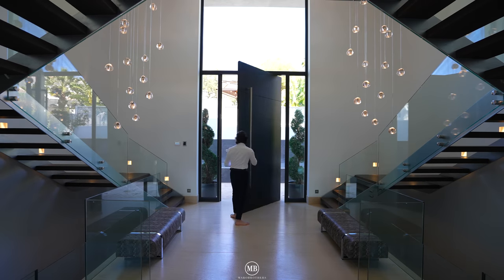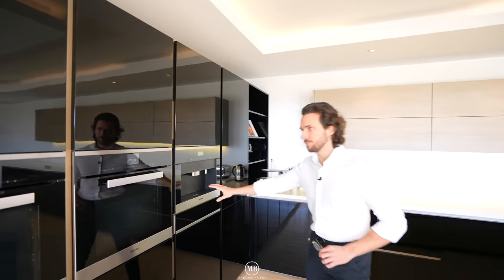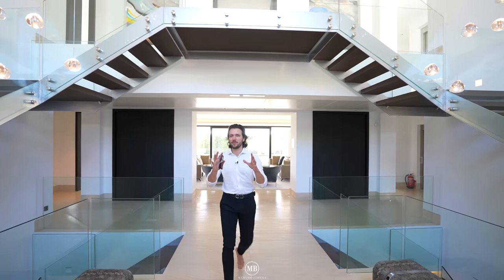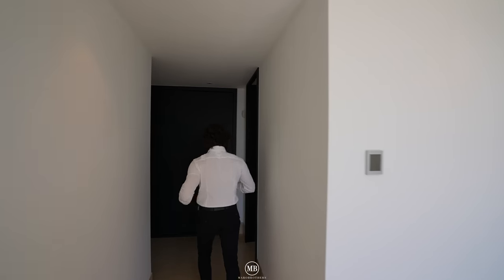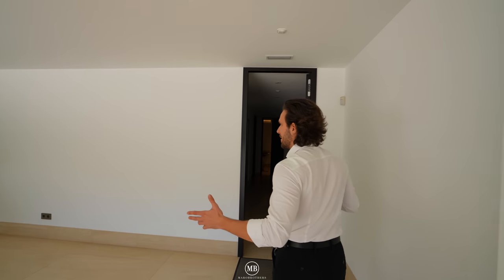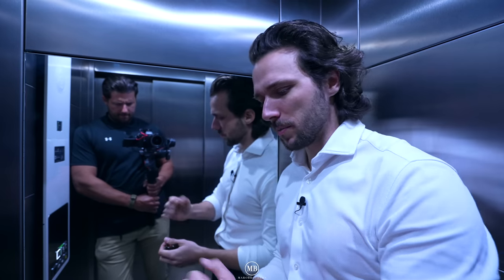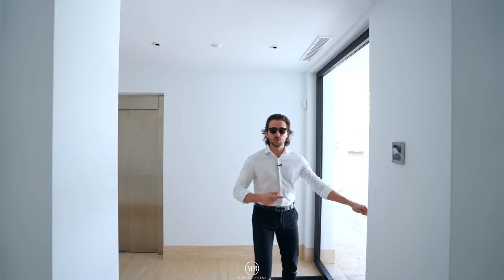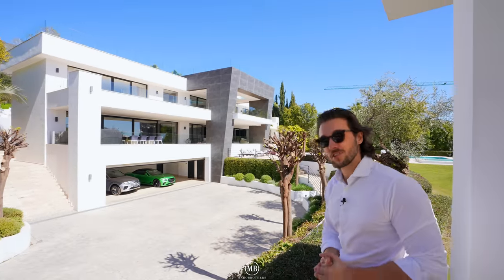!Touring Villa Mozart! The 14.995.000€ Mega Mansion in Sierra Blanca, Marbella!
Today we want to wish everyone an awesome Sunday full of love and JOY!

On todays Episode we Toured an Iconic Home in the Hills of Sierra Blanca, Villa Mozart:

Villa Mozart is a state of the art luxury 4 level villa in the prestigious urbanisation of Sierra Blanca, Marbella. The property has sea views from 3 levels & features an epic and super large roof entertainment area with full size swimming pool.

The ground floor features an impressive double height entrance hall, large modern 65m2 open plan fully fitted kitchen including informal dining area, adjacent living room & second reception room. In addition there are 2 large bedrooms & bathroom suites with dressing areas & a guest toilet on this level.

On the first floor is situated the master bedroom with walk in dressing room, a private terrace with glass ceiling looking in to the rooftop swimming pool, excellent sea views & a large master bathroom. In addition a further two bedroom suites with dressing rooms & private bathrooms are located on this level.

The basement level features a professional gym, wine cellar, games & chill out room, sauna & steam room, home cinema, 4 car garage & apartment with its own bedroom, bathroom, living area & kitchen.

The property is surrounded by tropical landscaped gardens with a pool, jacuzzi & sunken poolside dining area.

Key facts:

-6 bedrooms
-9 bathrooms
-Built: 1.265m2
-Plot: 2.697m2
-Location: Sierra Blanca, Marbella

Big thank you to Bentley Marbella for the Collab!

Do you have something incredible for us to show/tour?